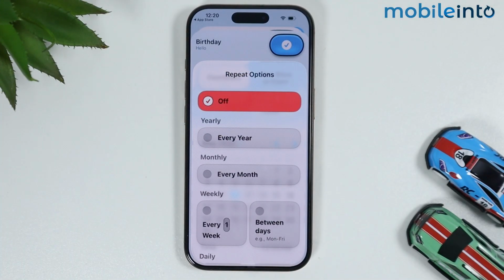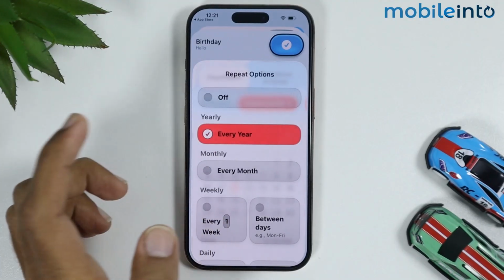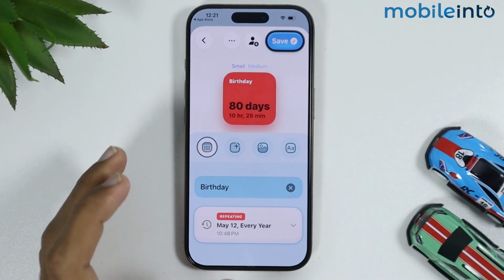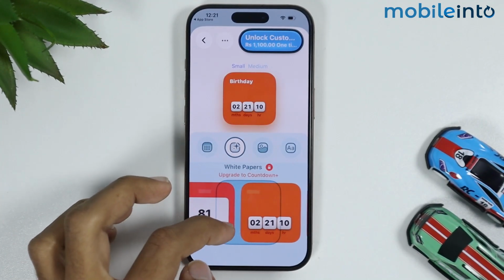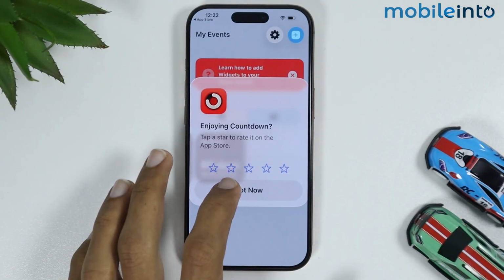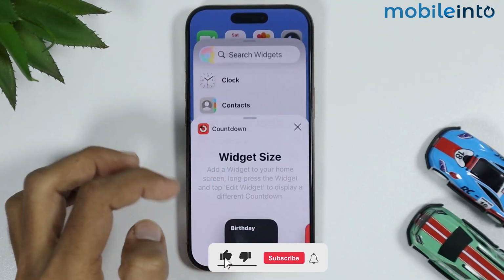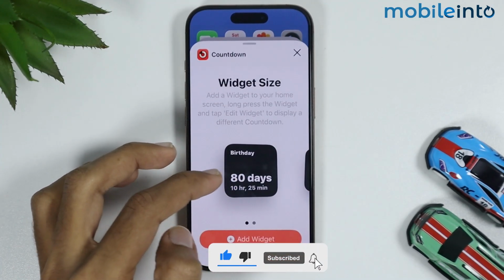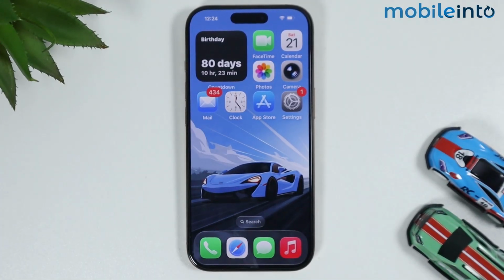iOS 26 How to Add a Countdown Widget on iPhone Homescreen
In this video, we will learn how to add a countdown widget on iPhone. If you want to add a countdown widget to your homescreen or put a countdown widget on your iPhone, follow these steps.